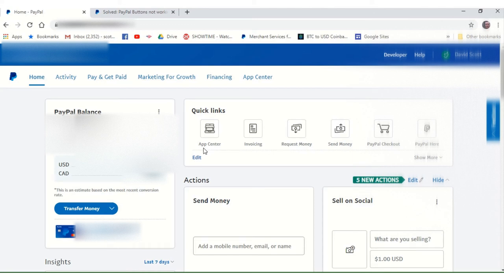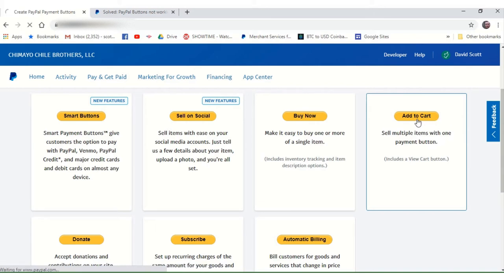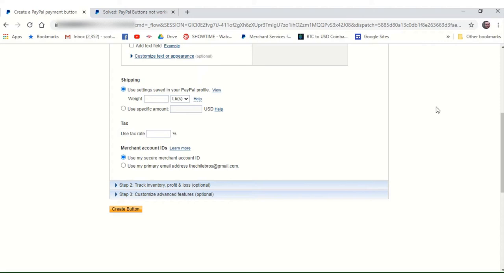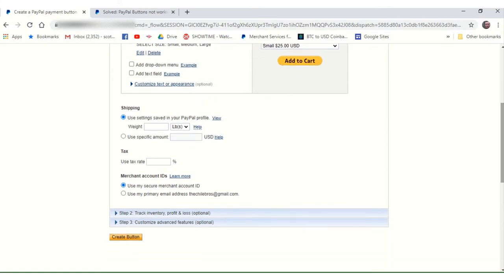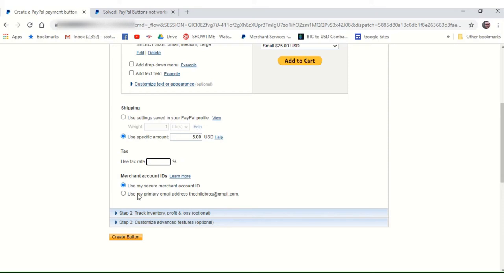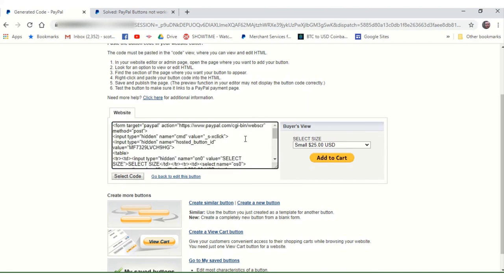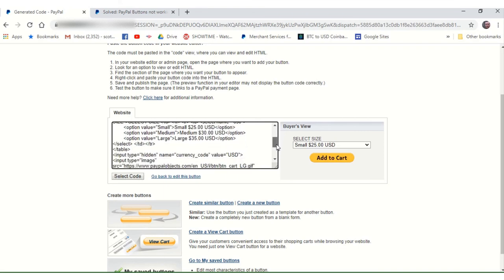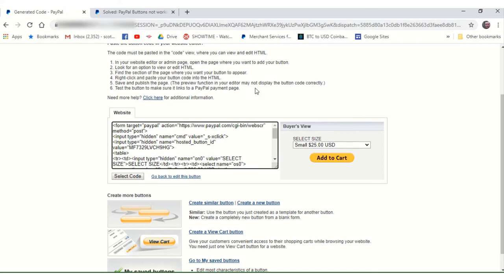How To Create a PayPal Button For Your Google Site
Brief tutorial explains how to create PayPal buttons and add them to your Google Site.